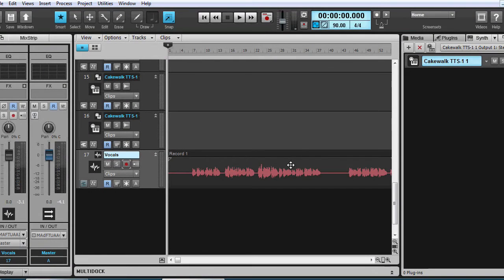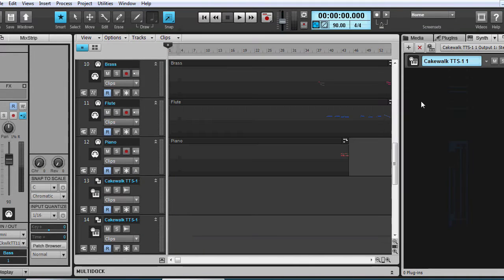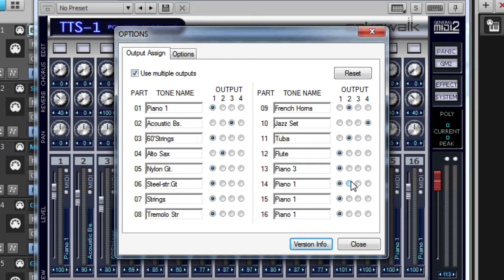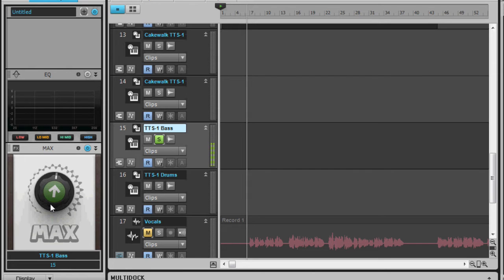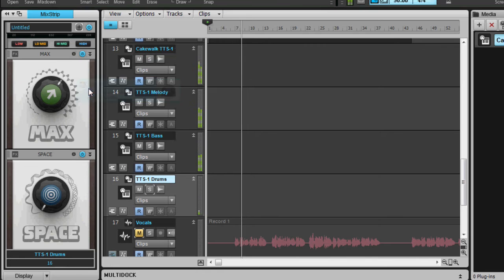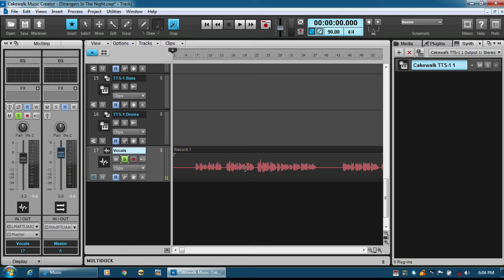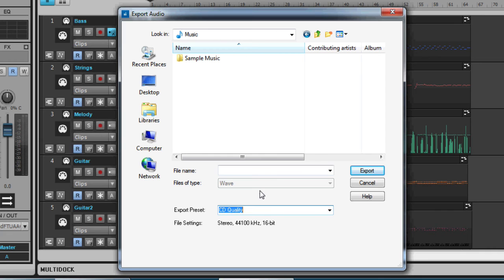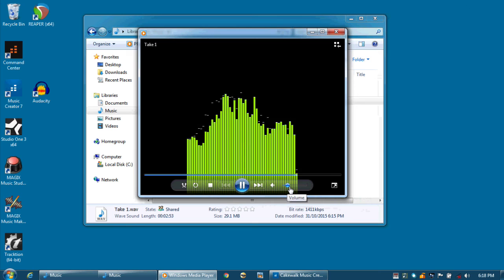MIDI File to Song with Music Creator 7 - Final Part 3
AS OF LATE 2017, CAKEWALK HAS CLOSED ITS DOORS.

This is the final part of the series of videos showing how to import a MIDI song file into Cakewalk's Music Creator 7, assign instruments and sounds to the midi notes, add a vocal track, and then apply effects to the music tracks and the vocals. Finally, export the song as WAV file.